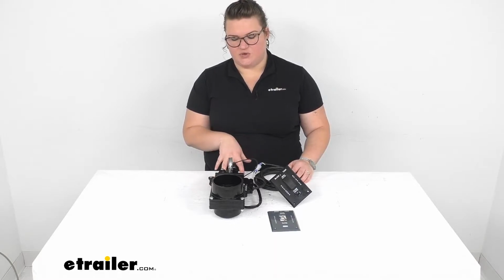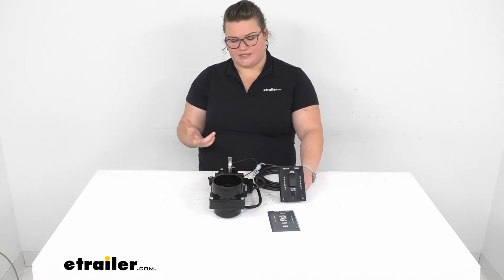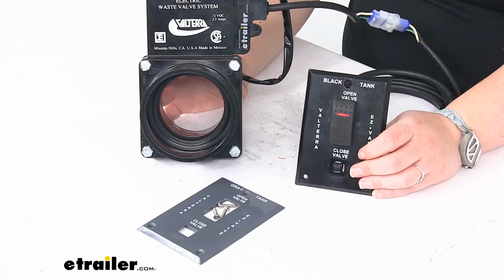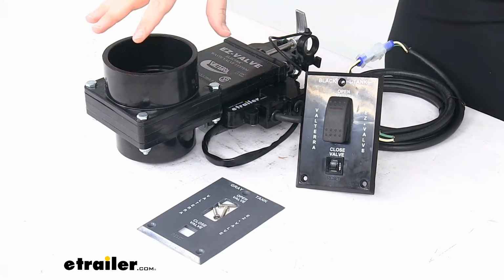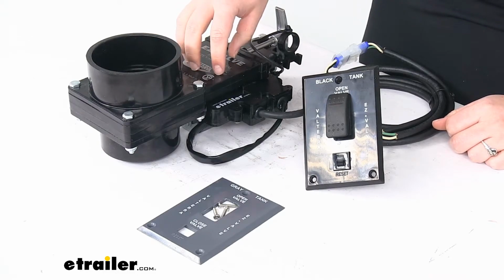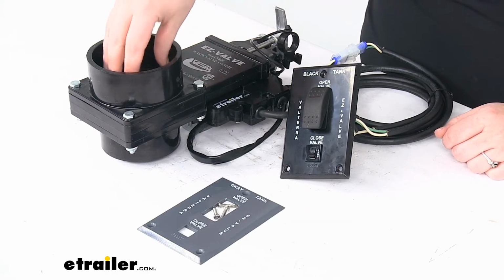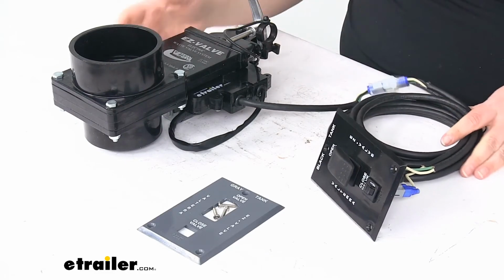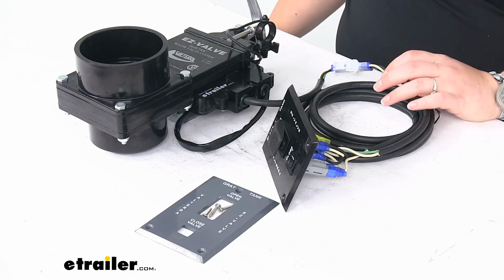etrailer | Valterra EZ Valve Electric Waste Valve for RV Black Water Tank: The Breakdown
Hey everybody. I'm Ellen here at etrailer.com and we're going to be taking a quick look at the Valterra easy valve electric valve for your RV black water tank. This allows you to have your black water tank valve open and closed via a remotely placed switch, so you don't have to get in to a hard to reach area to open up that switch. You can just place this in your control center or really anywhere that you want it to be within the length of the wire to operate that opening and closing for your valve. It does come with the face plate for the switch for your black water tank, but it does also come with another one for your gray water tank. So if you wanted to switch that out and then adapt this down to fit the size of your gray water tank, since this is a three inch tube, you'd need to size it down to one and a quarter since that's the typical size of your gray water tank, but comes with the plate if you wanted to switch that out.

So that's an option there.The nice thing about it again, is that we can operate this from a distance. So let's take a closer look and I'll show you how that works. Basically up at the top, we'll have our motor mechanism and there's also a manual override if the power ever goes out. We'll pop that up here and I've got this connected to power, so flip our switch, that opens up. You can see that red light comes on to let us know that the valve is open.

Hit again, closes up, light goes off. So pretty easy indicator to let us know whether or not that valve is open or closed and really easy, quick response there.Again, if the power, your batteries we're to die, or the motor goes bad or something happens and you can't use the switch, you can always just operate it manually via the pole tab at the top. So just pull up on that, operates it just like you would with any kind of manual switch and there's no button or anything that you have to press to get it to switch over to the manual operation. You can use it at any time. So there's no worries about that.This does have a three inch diameter hub.

That's going to be this larger section. That's going to be the portion that goes over the pipe. And then on the other side, we'll have our three inch spigot. So this is where it would go into the pipe where the pipe would go around it. You do want to make sure that you get some ABS solvent bond to seal up those connections, to make sure that there's no ingress of water or anything seeping in or out.

That is sold separately. You can find that here at etrailer.com. That part number is listed on the product page. The motor does have a built-in five amp breaker, so if anything we're to happen, the system gets overloaded, you can just flip this switch here to reset that, and then be able to use it again. So there's no fuses to change out or replace. Just helps you to keep everything protected, but then still be able to reset it without having to get access into the motor itself.The motor is a high torque, water resistant, electric motor, so should be resistant to anything getting in there and causing any issues. Again, our passage is three inches in diameter. The wiring length is about eight feet. We have about nine inches coming off of the motor here and then another, roughly seven feet of wiring going out from the switch. So you've got about that much length to work with, to separate the two pieces out. The power draw for this is 2.5 amps and it does work with 12 volt compatible systems. You can see this wiring does have a quick disconnect, so if anything we're ever to happen with the switch or the motor, you need to switch out one component over the other, you can undo this connection, separate them out, and then replace the part that you need to. Same thing for any kind of wiring issues or anything like that. So that is one nice thing. Also helps to make the install a bit easier as well, by having a quick disconnect for that wiring.As far as measurements for the switch, it's going to be the same for both the gray and black, but about three and a half inches by about five inches. It does come with the screws to attach one of the face plates, so you don't have to worry about that. It's just a couple of three quarter inch screws to get that mounted up.That about does it for our look at the Valterra easy valve electric waste valve for your RV black water tank. I hope this has been helpful in deciding if this is the right kit for you.